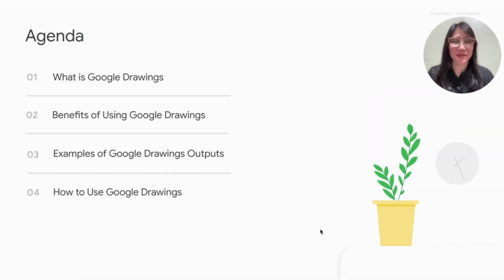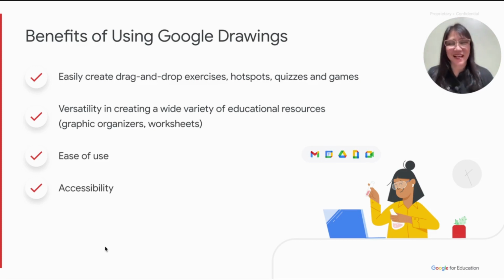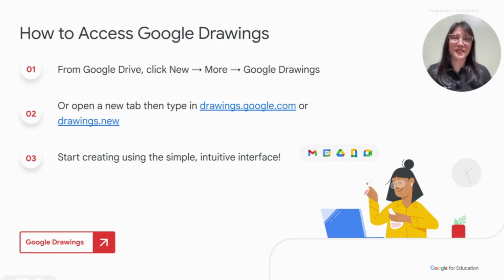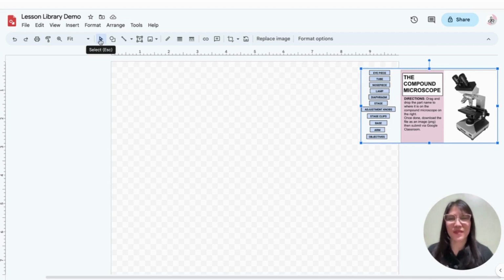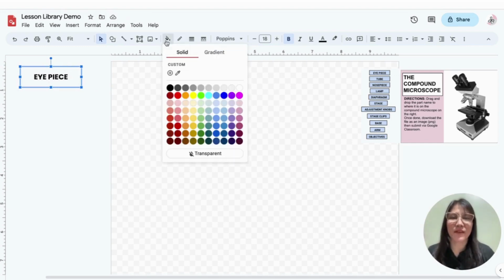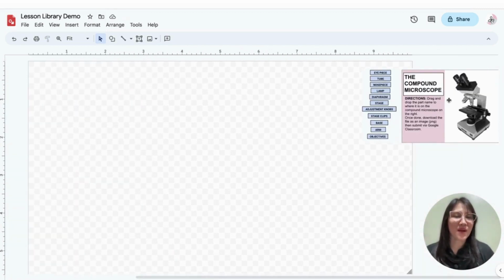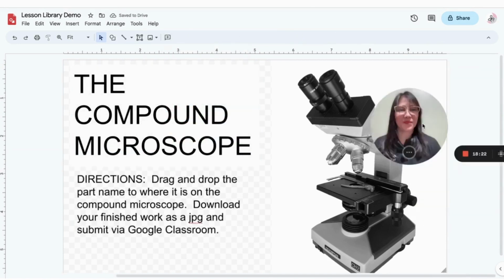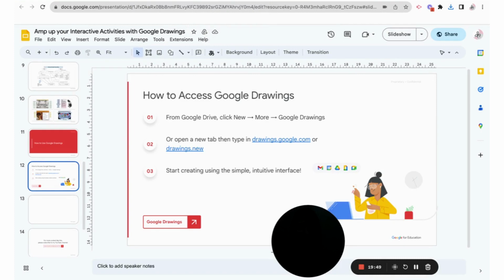Amp up your Interactive Activities with Google Drawings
The unassuming Google Drawings is a game-changer when it comes to creating engaging and awesome-looking interactive activities for your classes.  Find out how by watching this video!